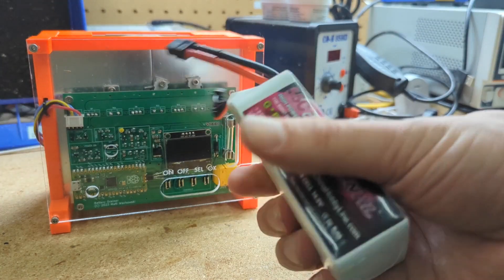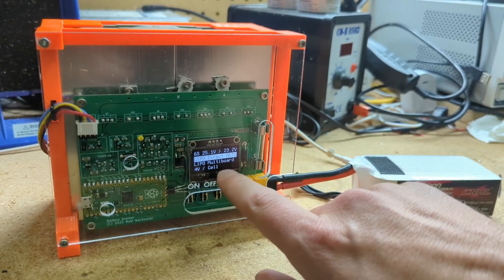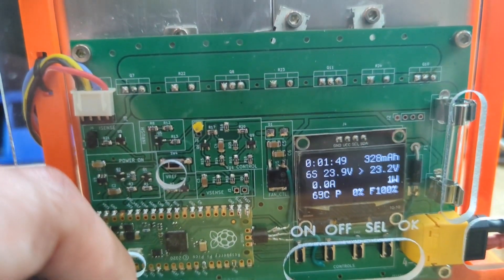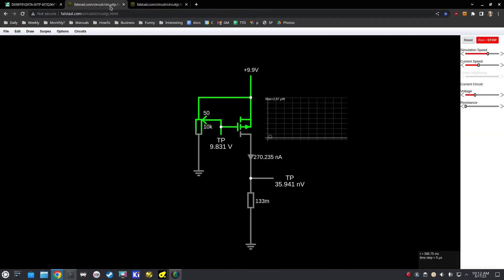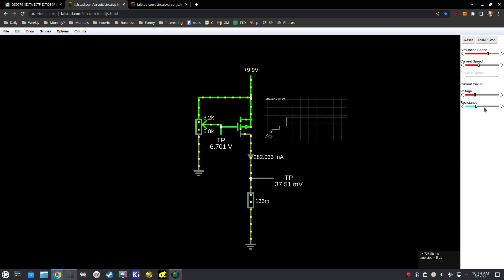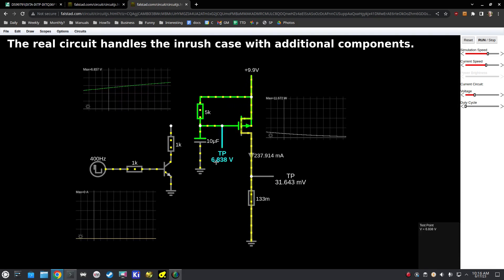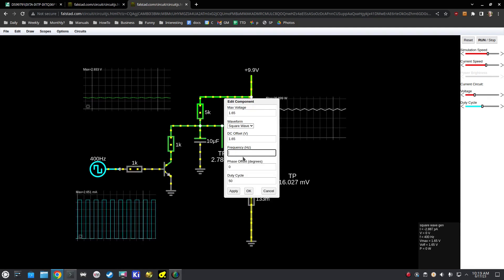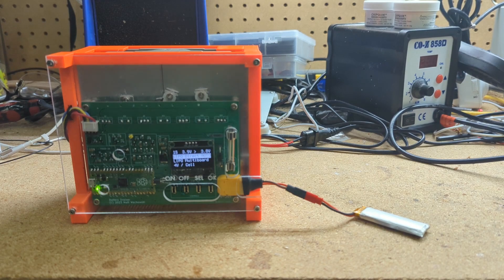Battery Drainer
In this video I talk about a battery drainer I designed and built, including a little about how it works.

0:00 - Intro
4:52 - How it works
12:10 - Wrapup